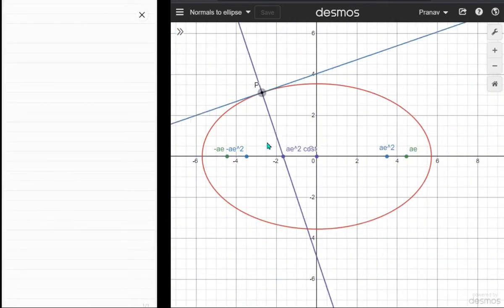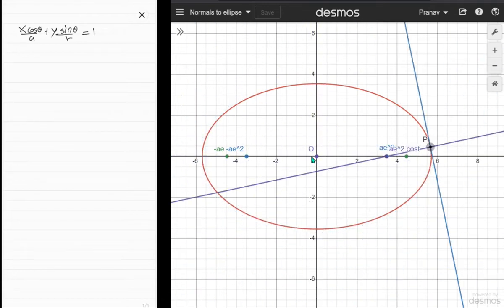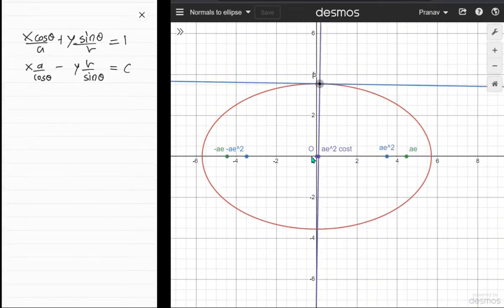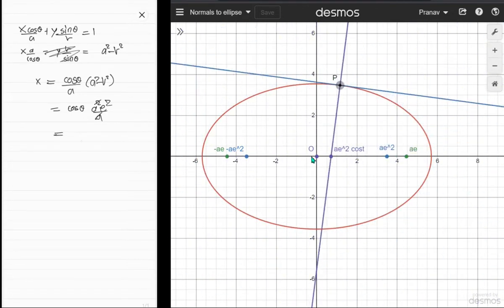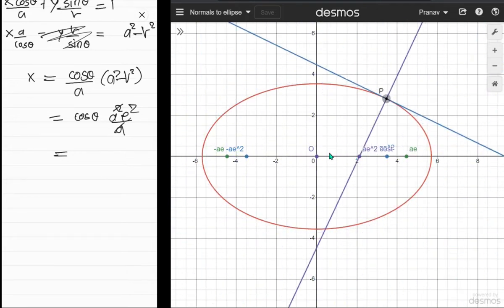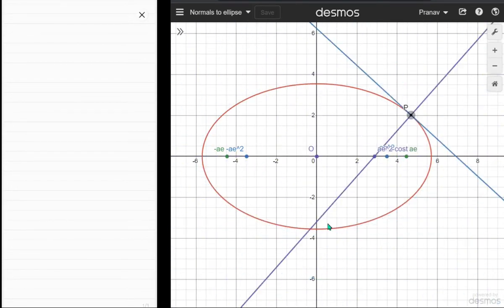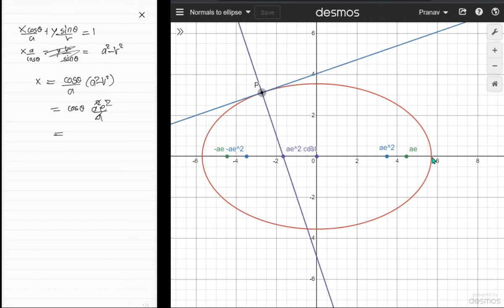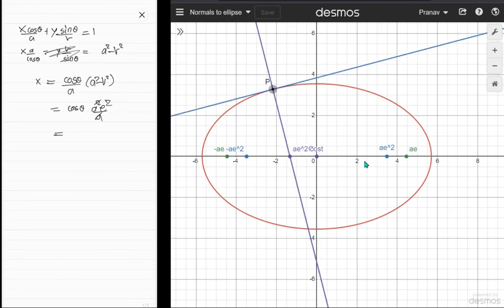x intercept of normal to ellipse